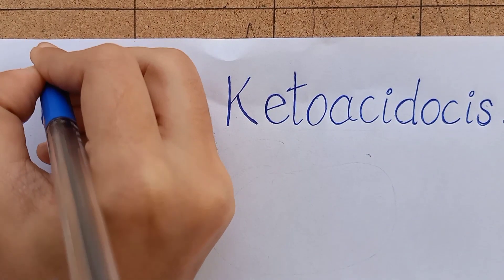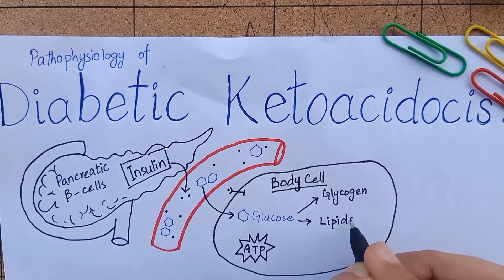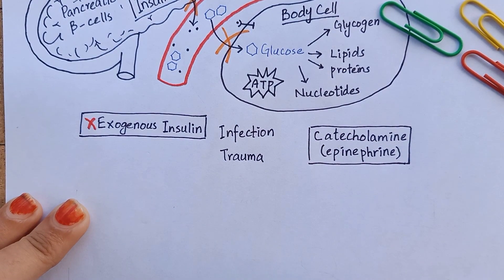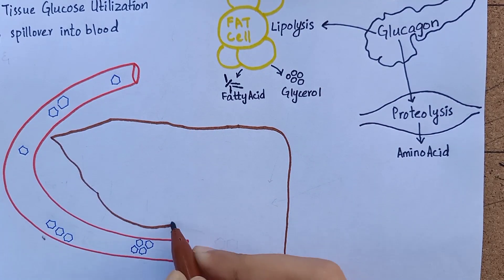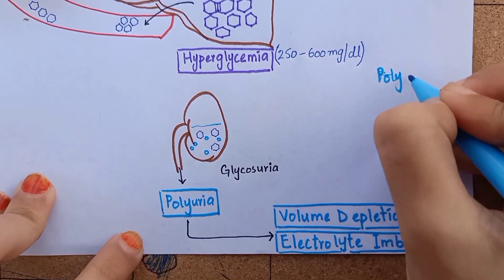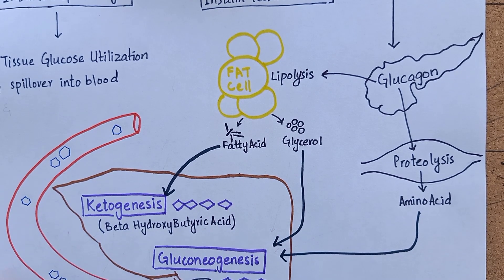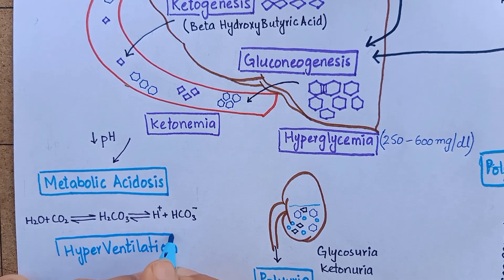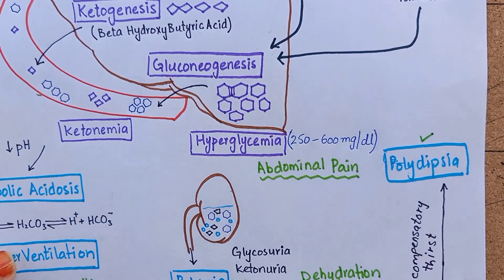Diabetes Ketoacidosis | Pathophysiology Signs & Symptoms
Reference Book : Robbins & Cotran Pathologic Basis of Disease by Kumar Abbas Aster. 9th edition